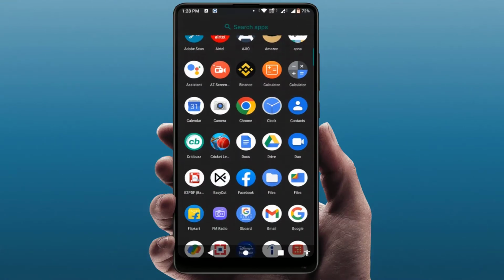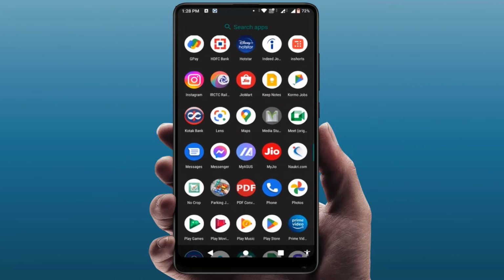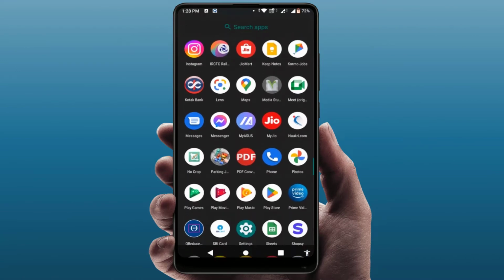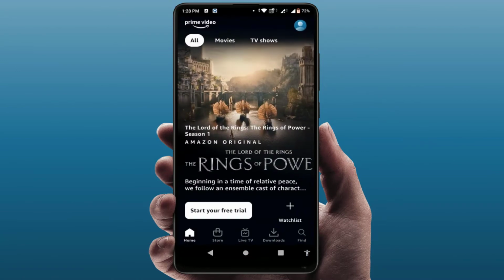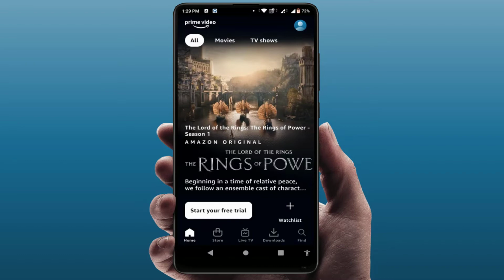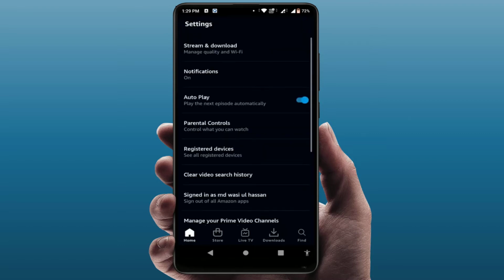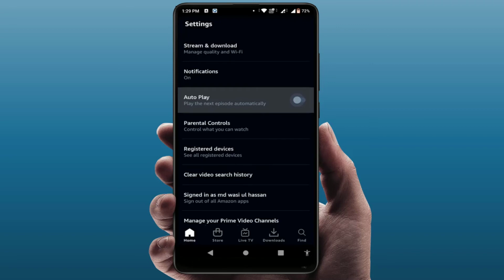How to Turn Off Auto Play Videos on Amazon Prime | Android Device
How to Turn Off Auto Play Videos on Amazon Prime Video Android Device
How to Turn Off Auto Play on Amazon Prime Video
How to Stop Playing Next Video Automatic in Amazon Prime